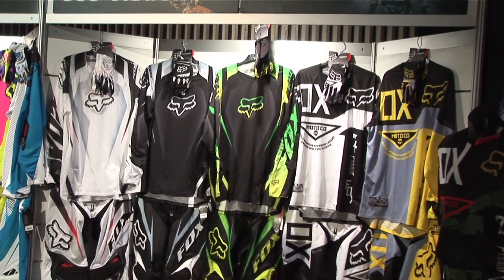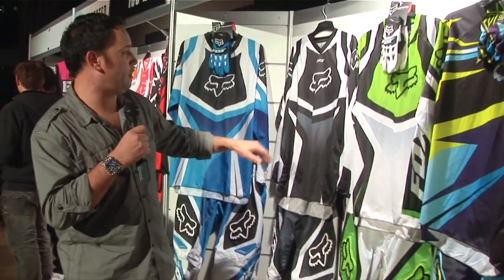Monza Imports 2013 Launch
Want to see what's instore from your favourite Motocross/FMX brands! We tagged along to the Monza Imports season launch, on of the years hottest events! For more details on anything featured in this segment, head